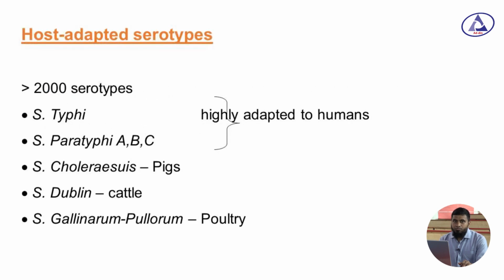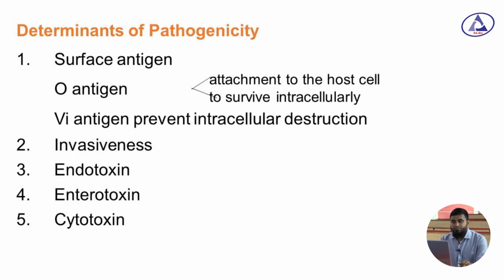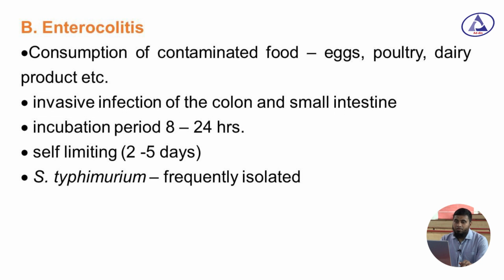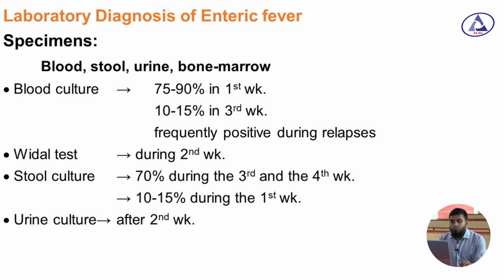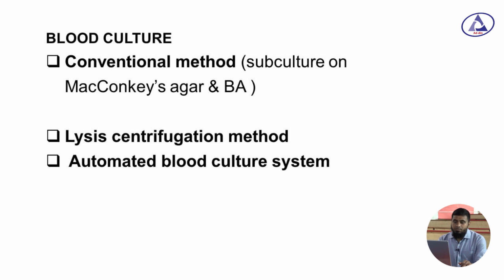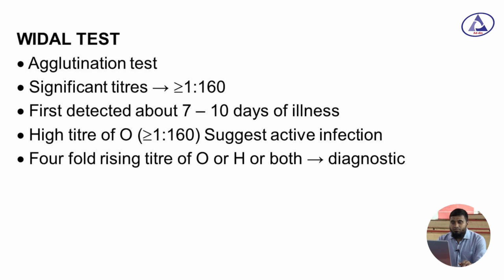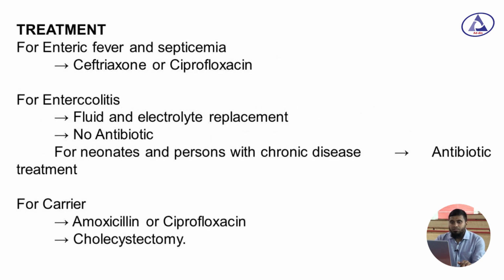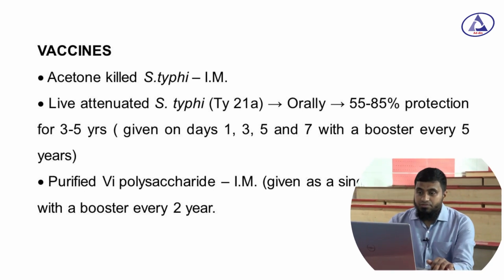Salmonellosis II Asst. Prof. Dr. Nur Mohammad Khan II Dept. of Microbiology II BAMC II Online Class